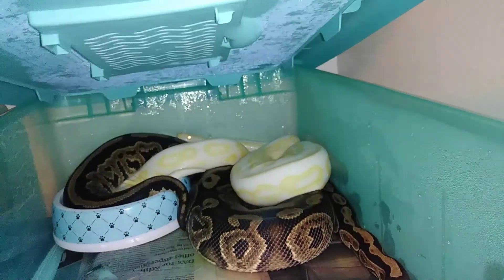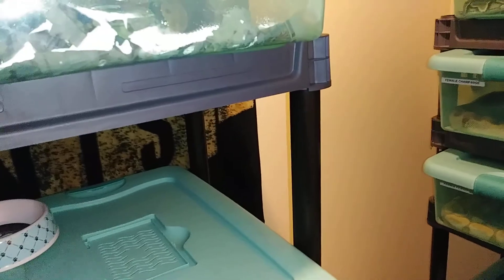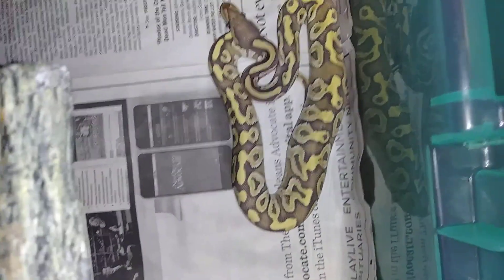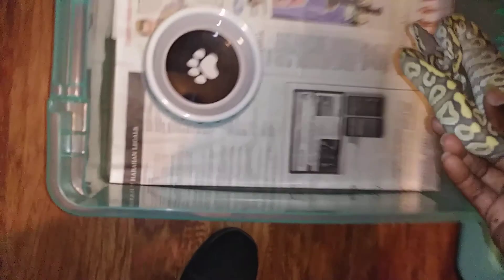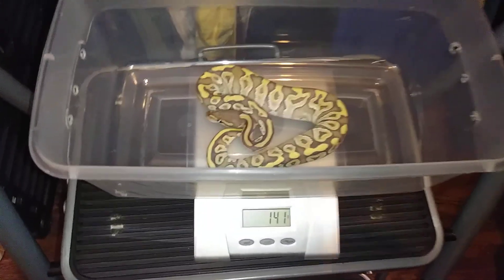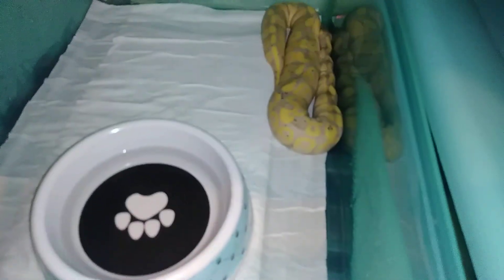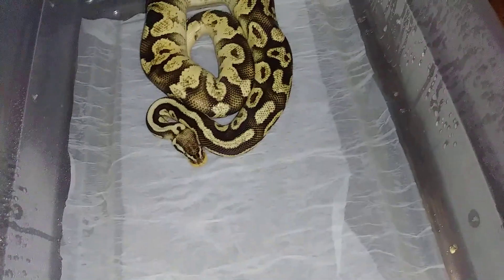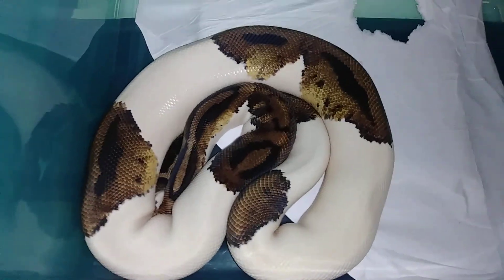New Snake And Update